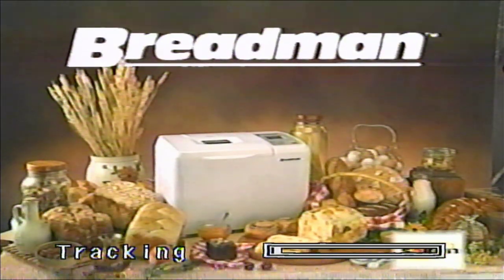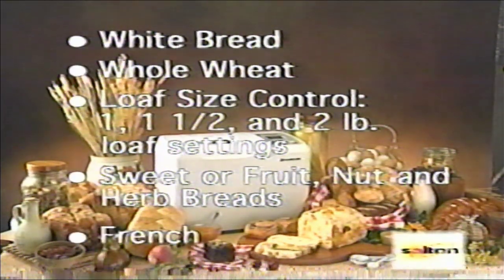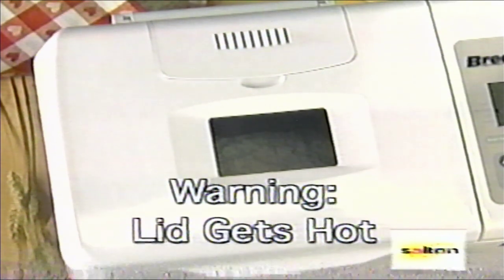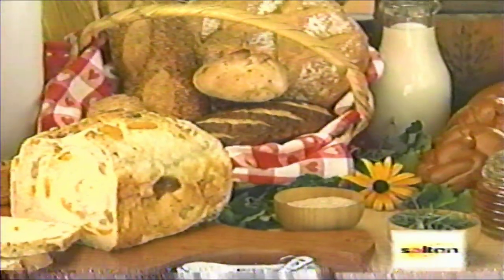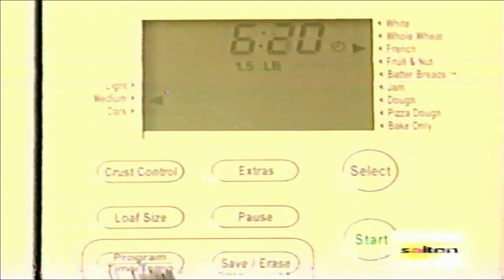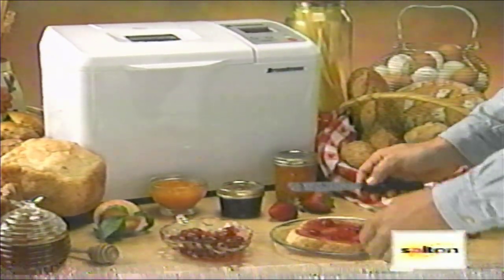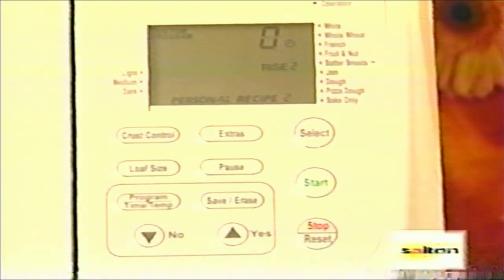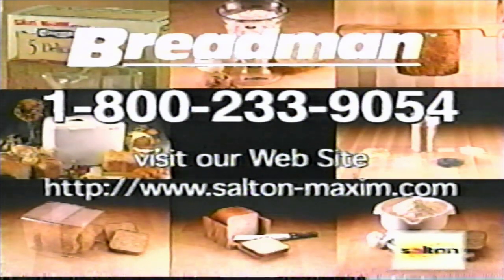Breadman Video Manual